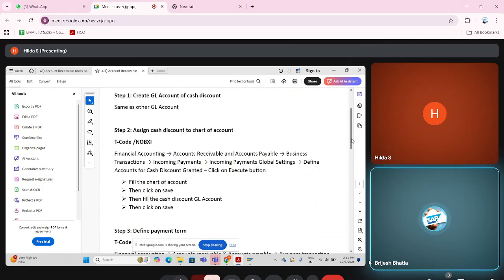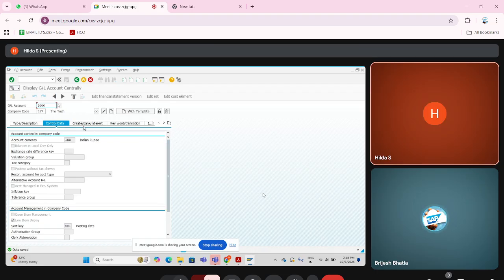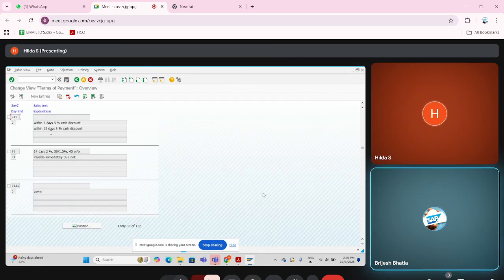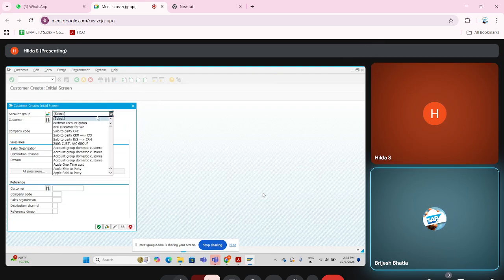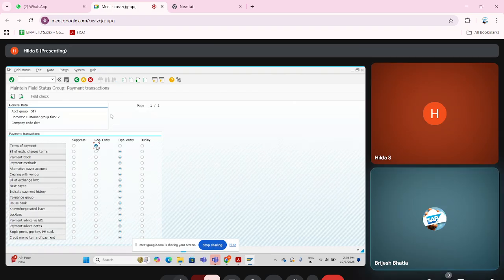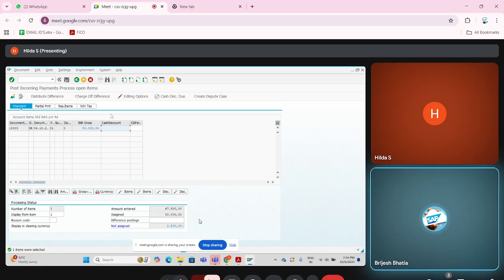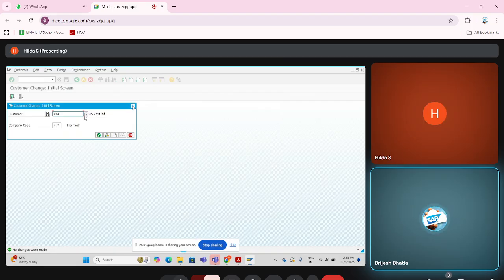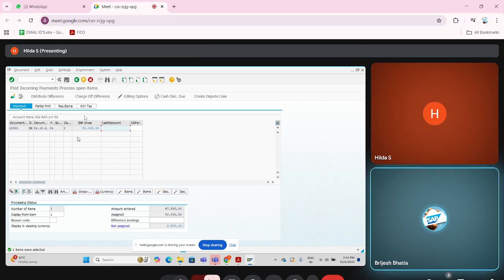SAP FICO Class 13 AR Payment term